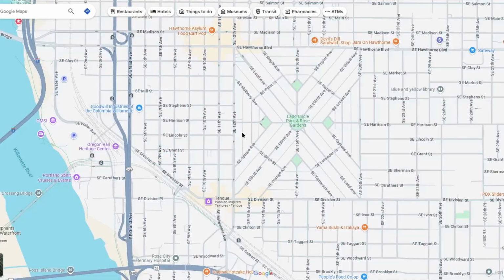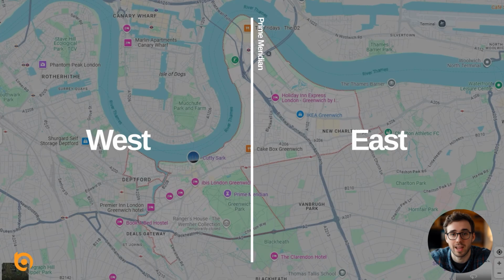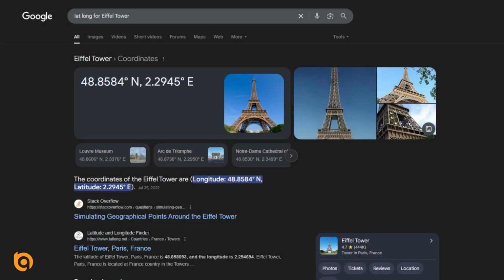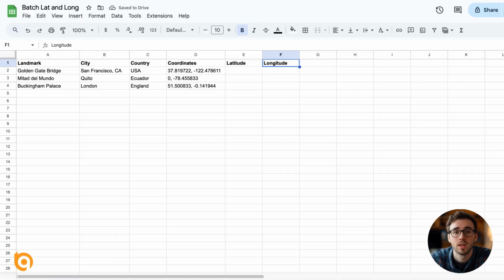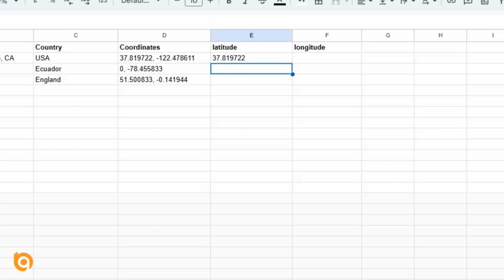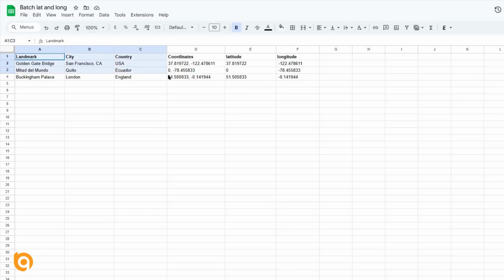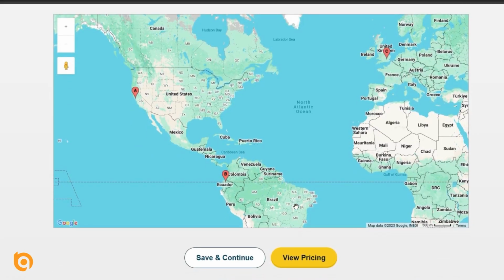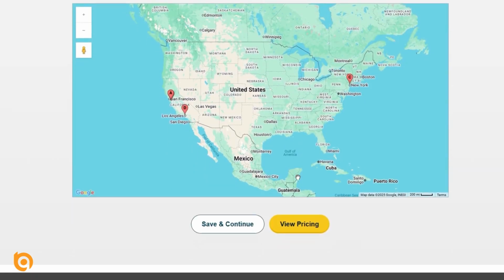How to Map Latitude and Longitude in Under 5 Minutes with BatchGeo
Turn a simple list of coordinates into an interactive map, no coding required! In this step-by-step tutorial, we’ll show you how to format your spreadsheet, split latitude and longitude, and paste it into BatchGeo to instantly generate a shareable map. Perfect for students, researchers, or anyone who loves data visualization.

✅ What you’ll learn:

    How latitude and longitude work
    How to format and split coordinates in a spreadsheet
    How to create a map using BatchGeo
    Bonus: How to map addresses if you don’t have coordinates